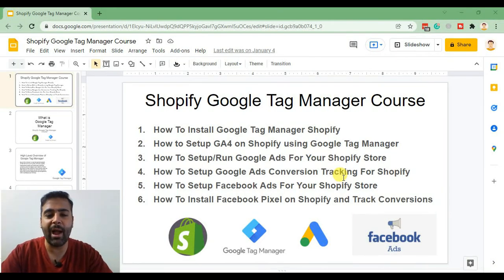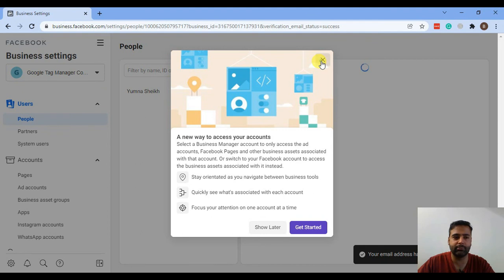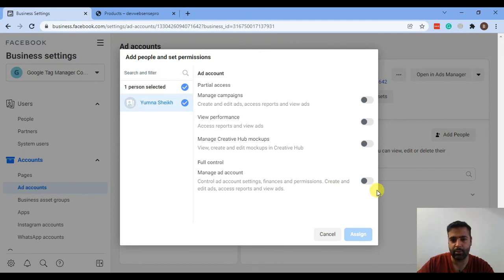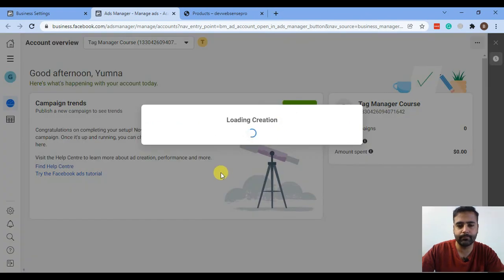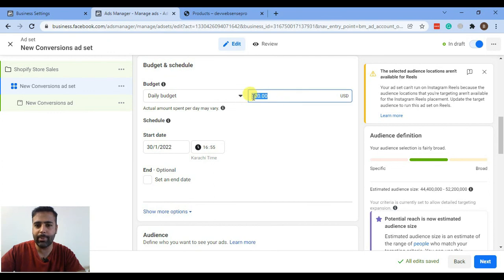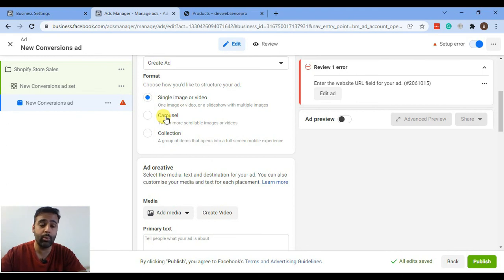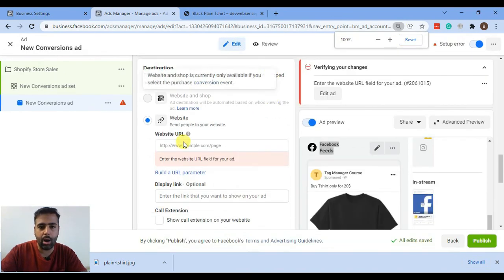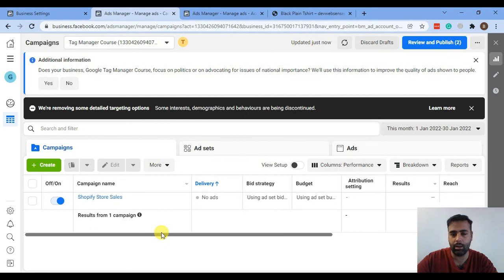How To Setup Facebook Ads For Shopify Store Without Spending Too Much Money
In this video, I'll show you how to set up Facebook ads for your Shopify store.

If you're looking to start or grow your Shopify store, Facebook Ads can be a great way to do it. In this video, I'll show you how to set them up so that you're getting the most out of your advertising dollars.

Setting up Facebook Ads for your Shopify store can be a daunting task. But with the right tools and advice, it can be a breeze. In this video, we'll walk you through the basics of setting up your first Facebook Ad campaign for your Shopify store.

Facebook ads can be a great way to get traffic and sales to your Shopify store! In this video we're going to go over the steps needed for setting up Facebook Ads:

00:00 Intro
00:30 Creating Facebook Business Account
01:50 Adding Employees in Business Account to Manage Ads
02:30 Creating New Ad Account
04:15 Creating Facebook Page for Ad Account
05:20 Creating Facebook Ad Campaign
06:50 Creating Facebook Pixel
08:00 Creating Facebook Ads
11:20 Adding Payment Method